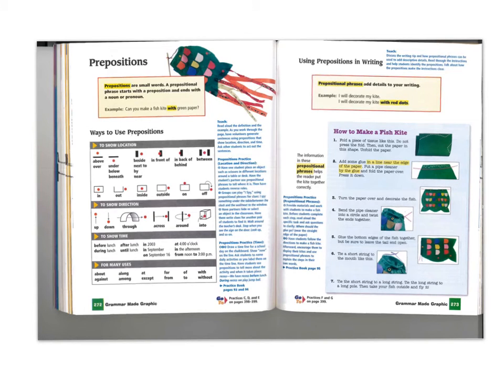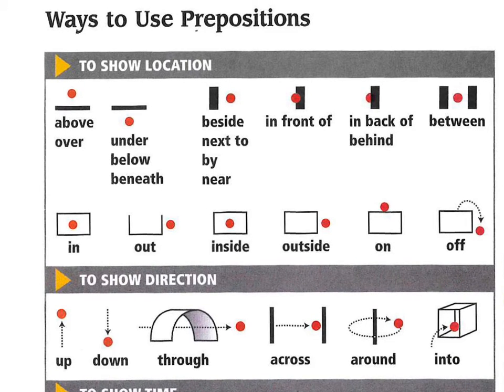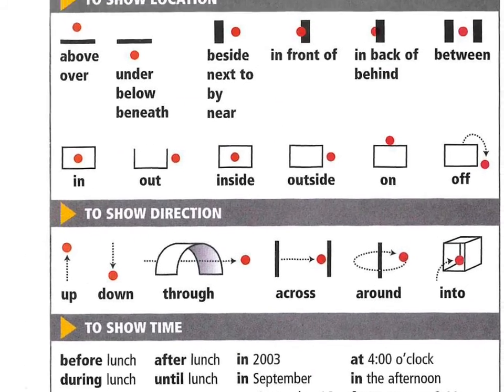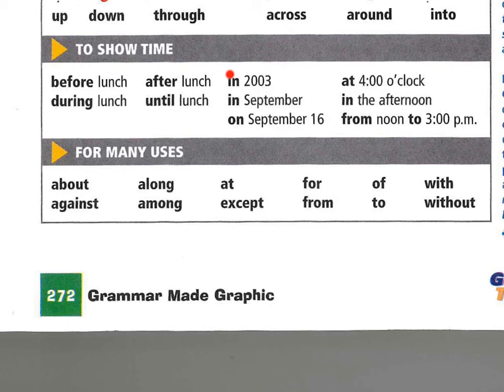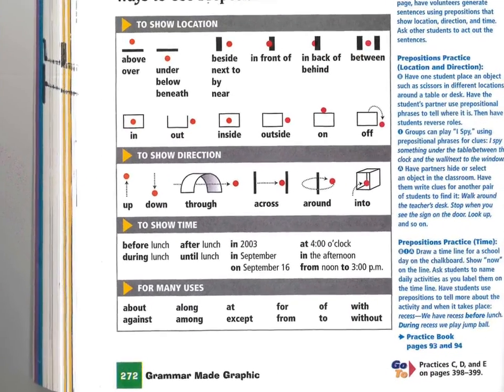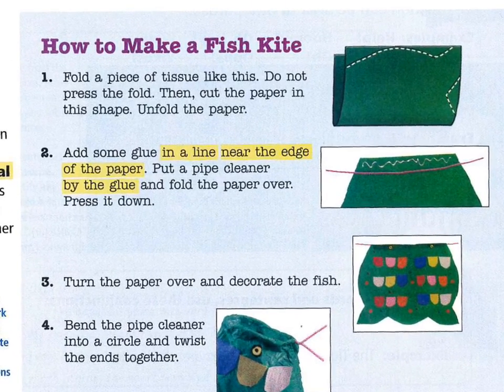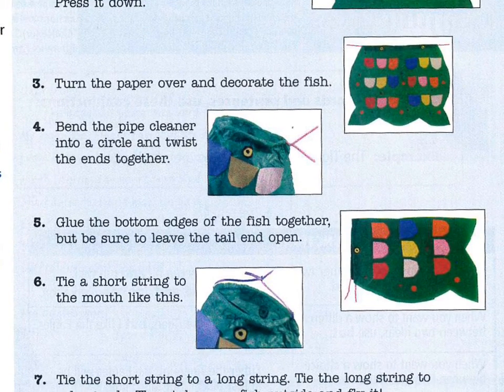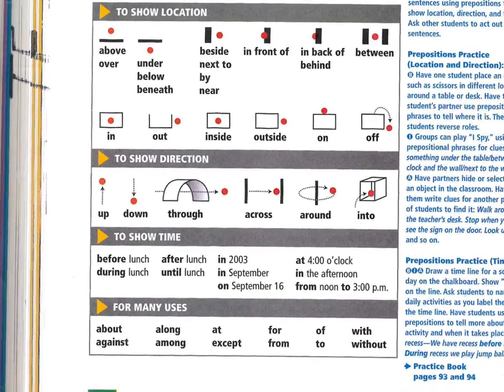Prepositions, eayc grammar